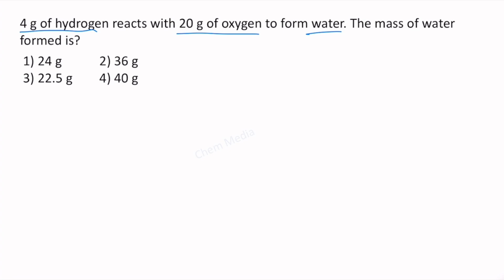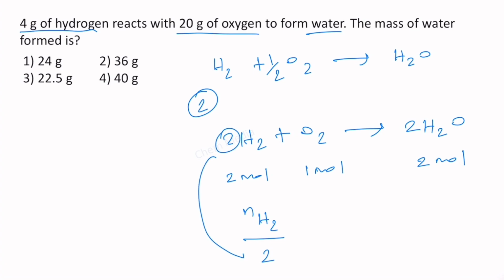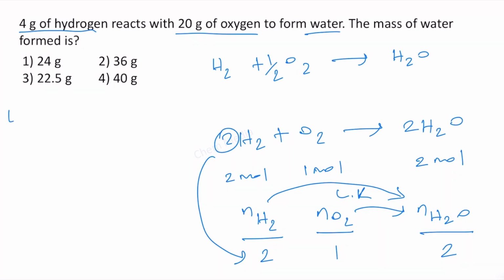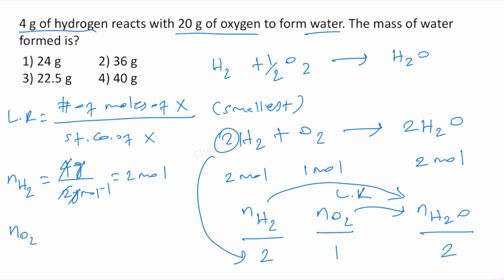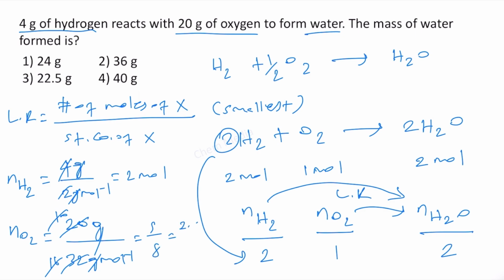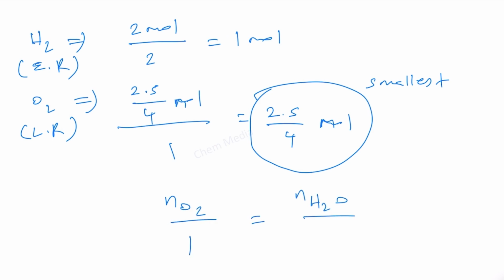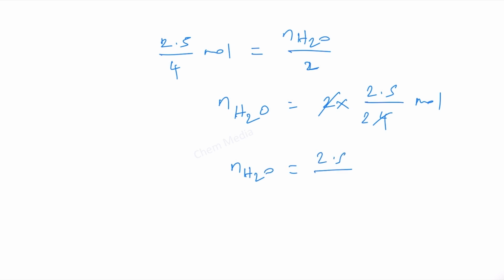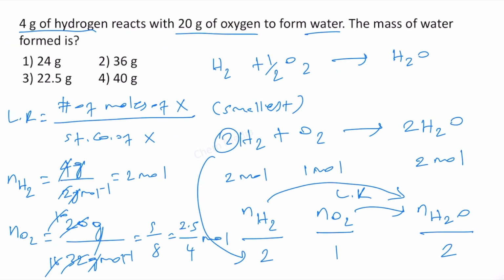4 g of hydrogen reacts with 20 g of oxygen to form water. The mass of water formed is?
4 g of hydrogen reacts with 20 g of oxygen to form water. The mass of water
formed is?
1) 24 g   2) 36 g
3) 22.5 g  4) 40 g